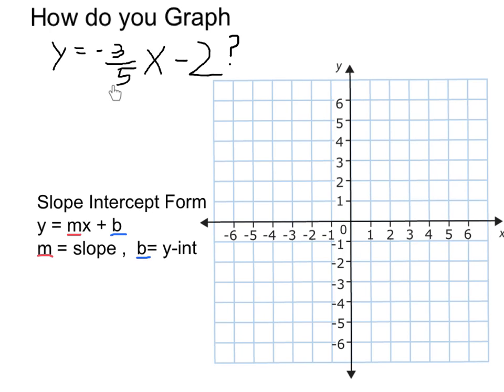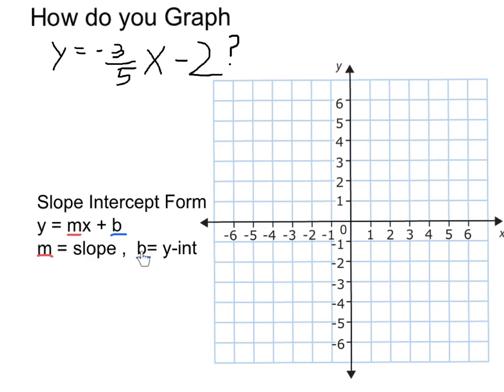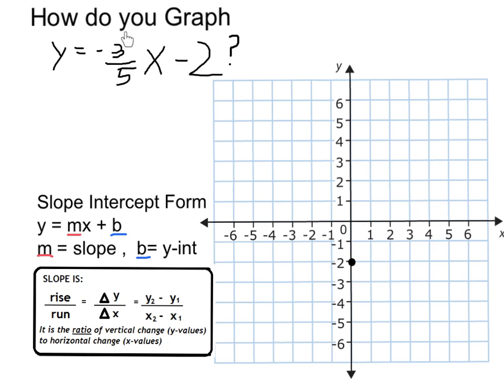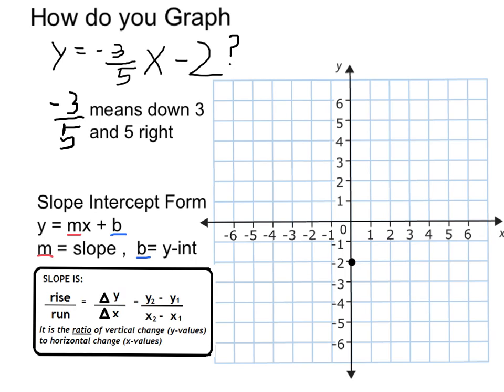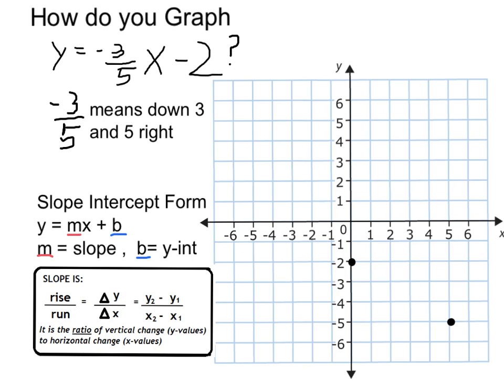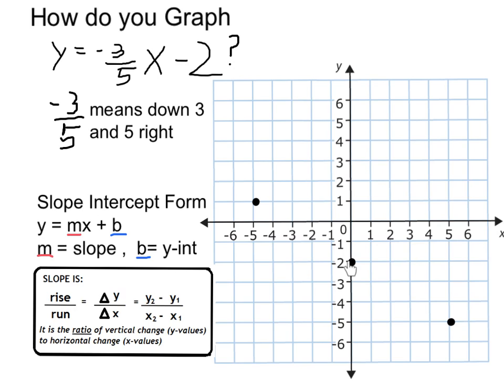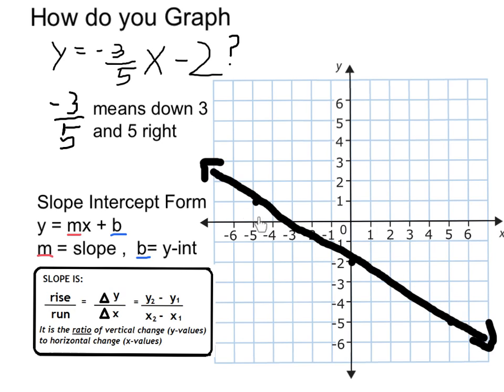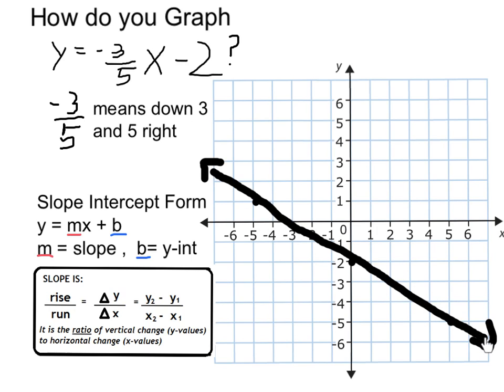Graph y = -3/5 x - 2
An example of how to graph a linear equation in slope intercept form starting with the intercept and following the slope to find additional points.

Solve y = -3/5 x - 2
slope = -3/5   y-int = -2